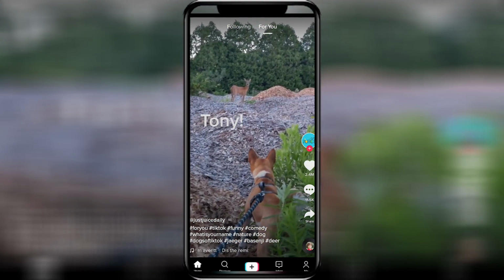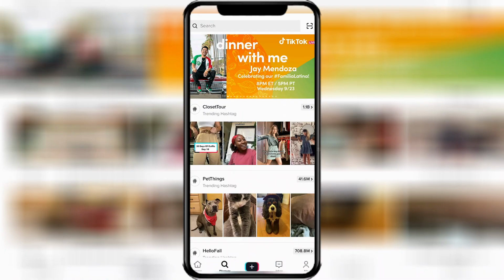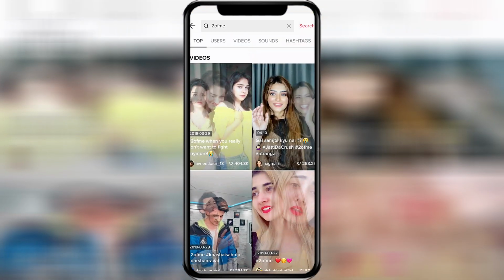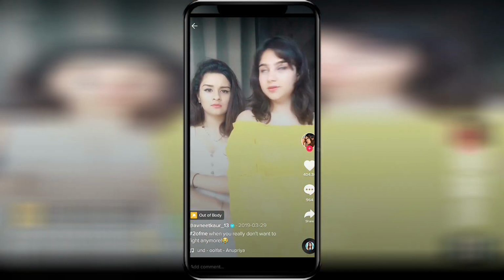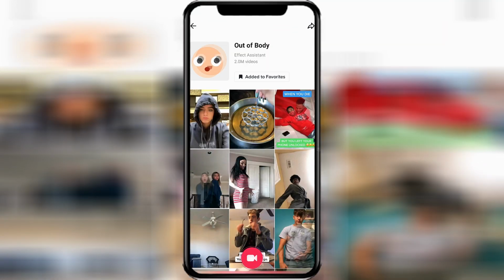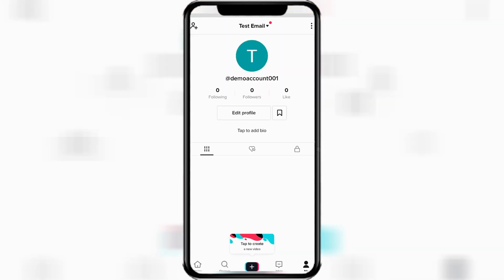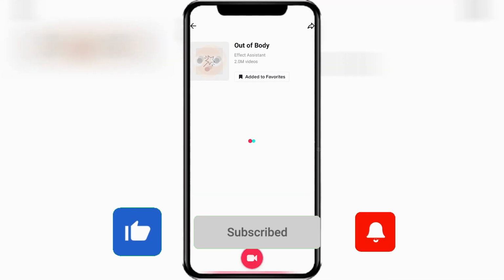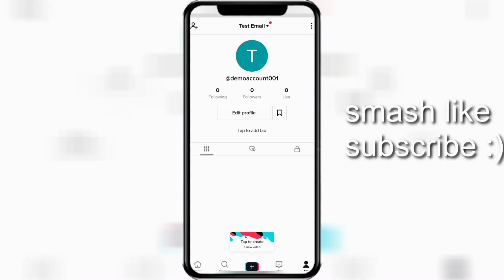How to Get the OUT OF BODY TikTok Filter - easy!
In this video you'll learn how to get the out of body tiktok filter. You have to scroll through the videos sometimes, to find on with the effect that you want to use, but it's easy to find out how to get the out of body tiktok filter, and this short tutorial will show you exactly how.

The purpose of this channel is to educate the viewers, and share everything I know about social media & applications, and that sometimes includes product recommendations.
I do believe in the products I mention on my channel, and have experience with them. I will never promote a product I have’t tried or think you’ll benefit from.